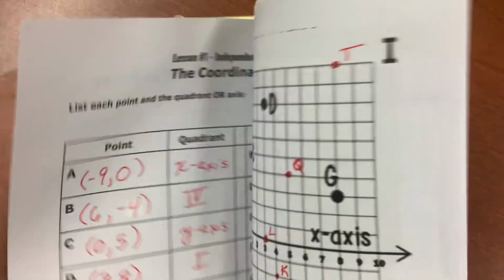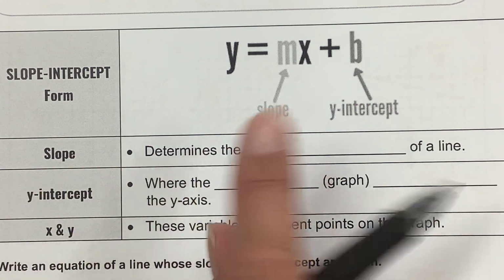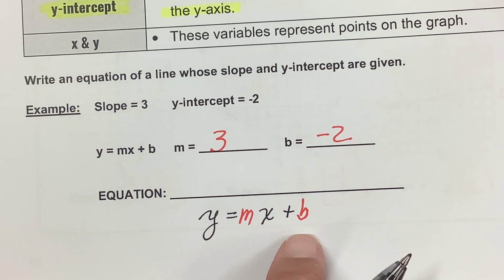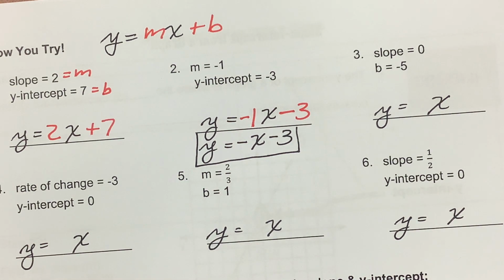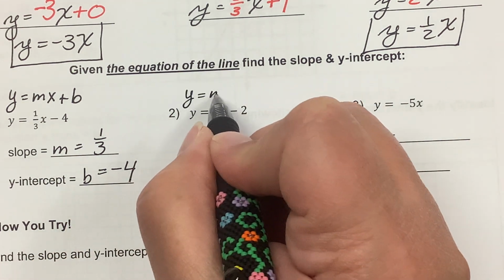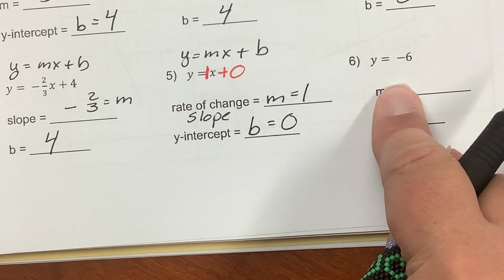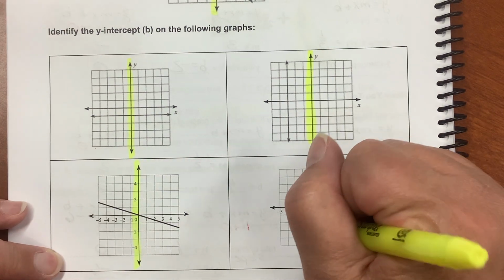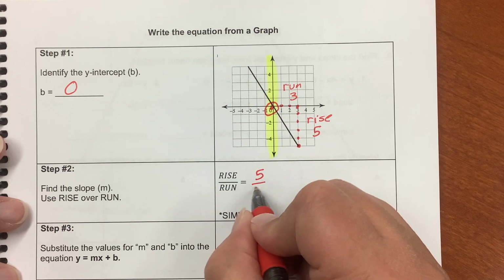U2 L4 slope:intercept form